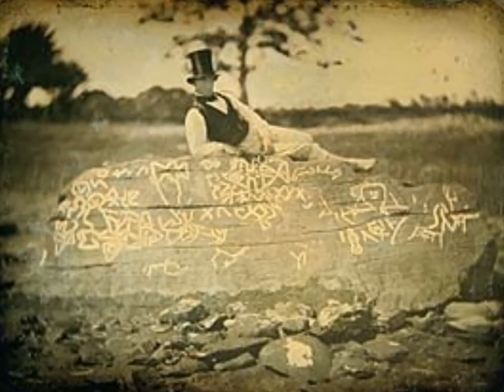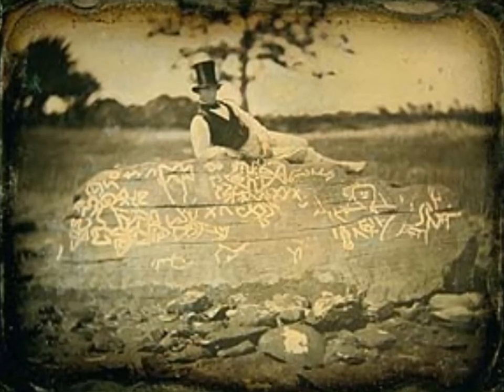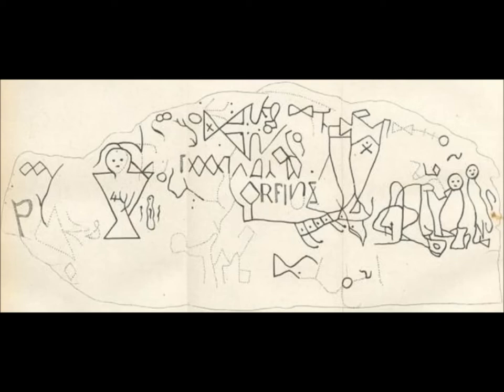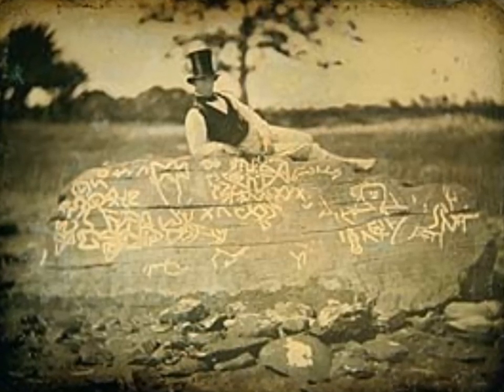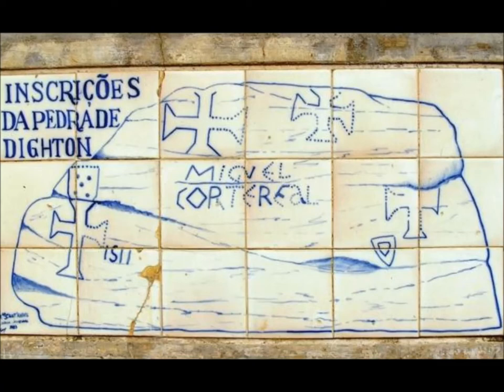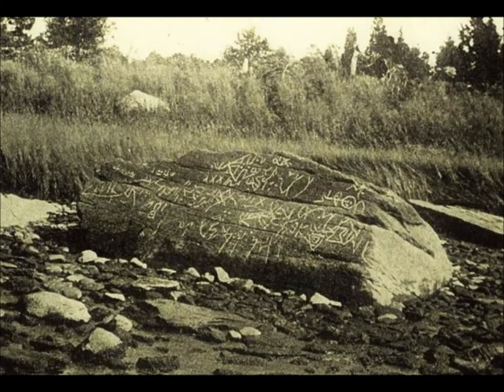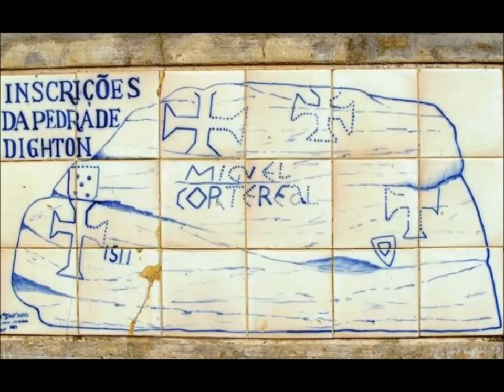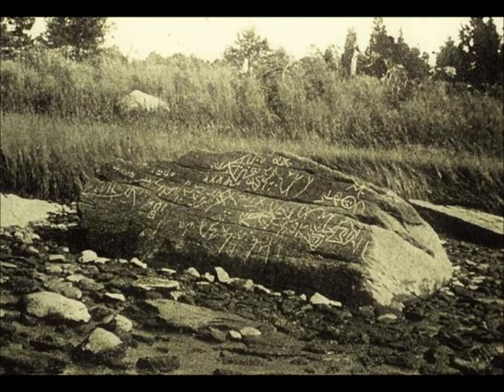The Dighton Rock Mystery! Pre-Flood Meddage on a 40-ton Boulder? Mass, USA!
Thank you for your support especially now that YOUTUBE has stopped monetizing me. GOD bless you.
Please Support:
2) Thumbnail image - Seth_Eastman_on_Dighton_Rock.jpg, cc Wikipedia